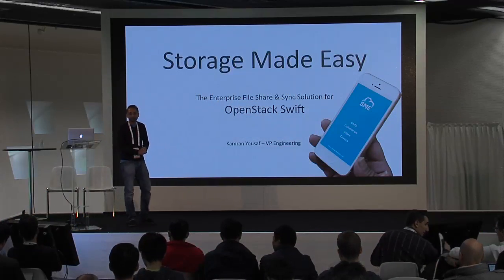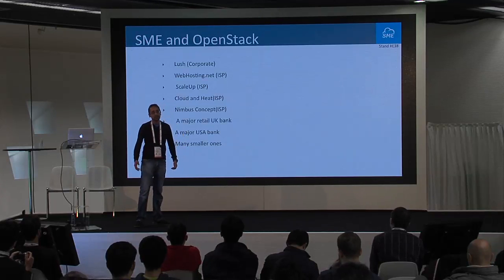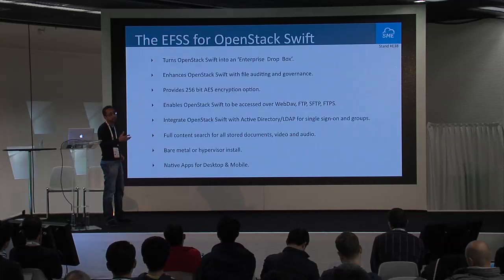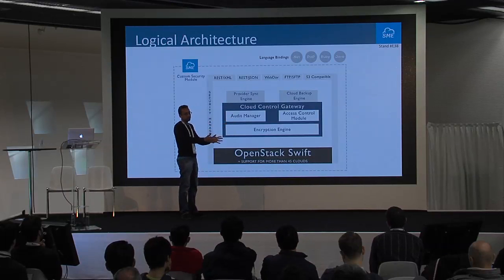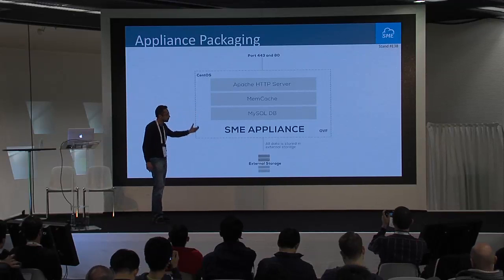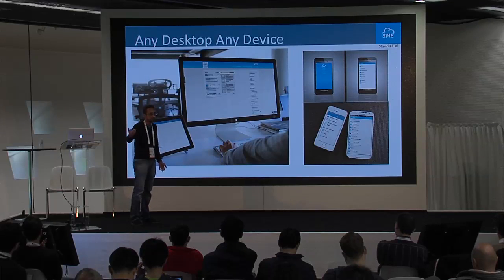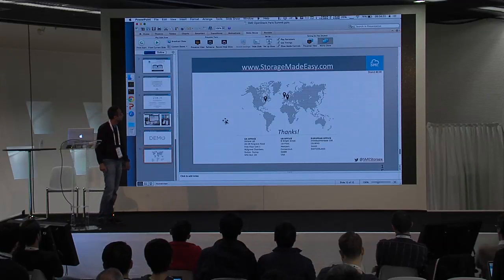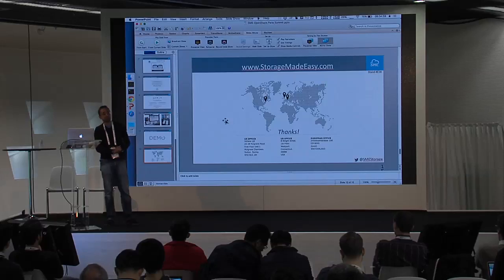Sponsor Demo Theater - Storage Made Easy: The Enterprise File Share & Sync Solution for Op